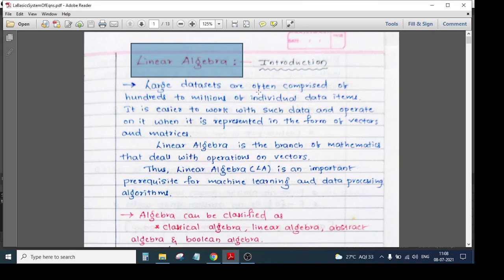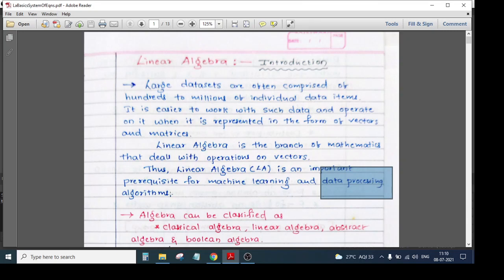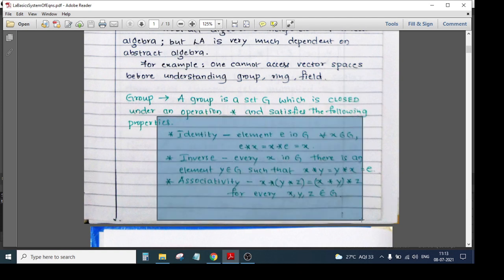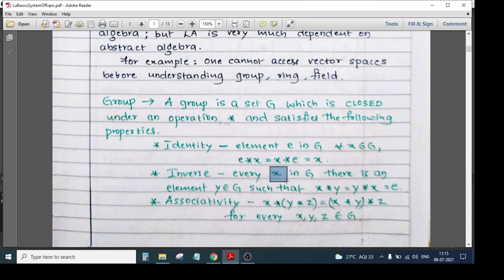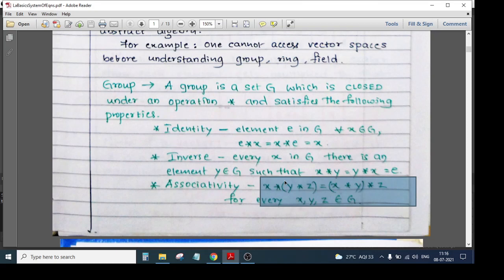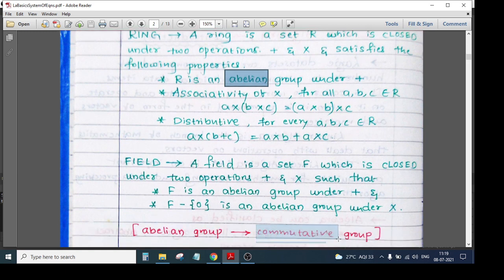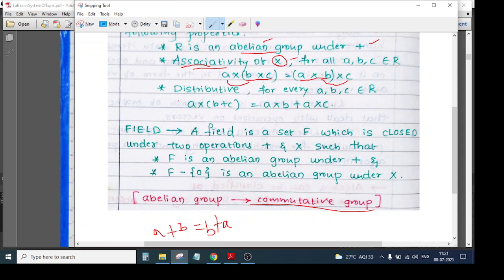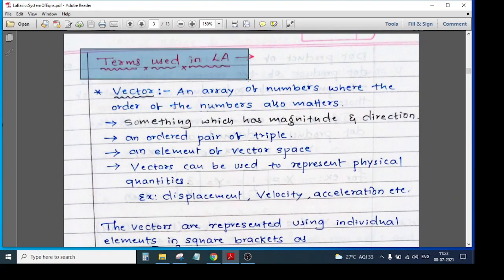ESLA - 18EC44 - Module 4 - Basics of Linear Algebra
In this video, I have discussed the  Basics of Linear Algebra.